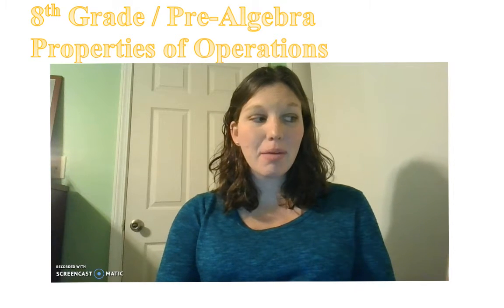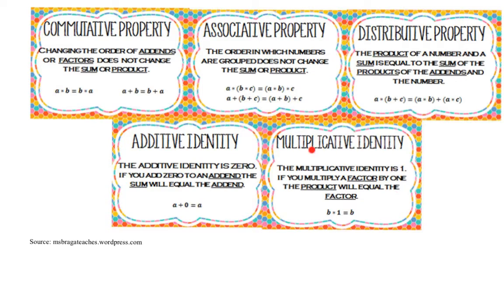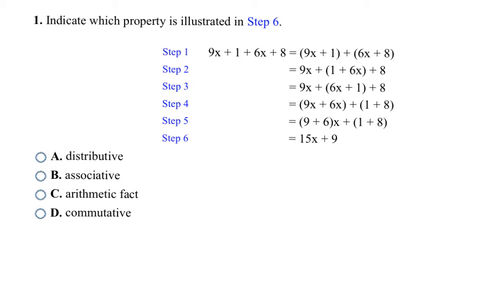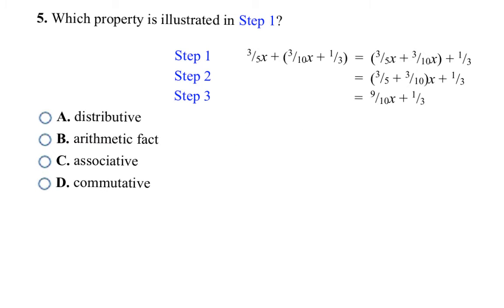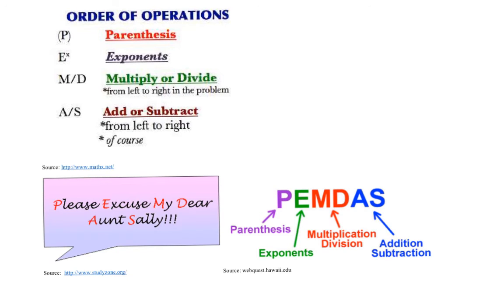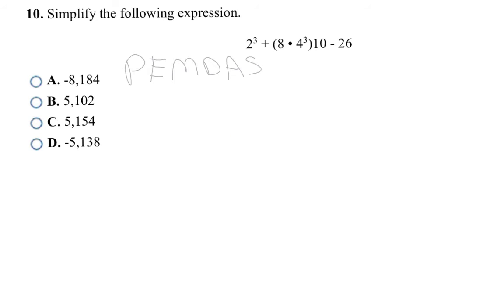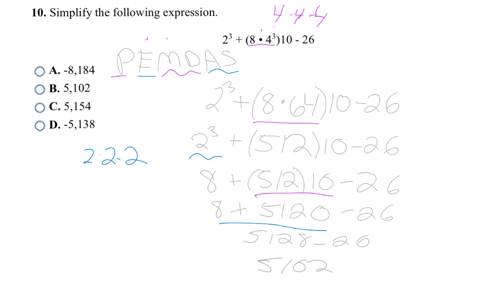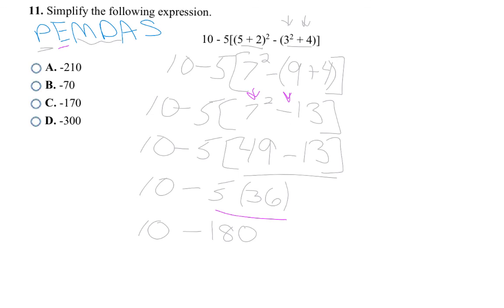8th Grade : OAS Standard A.3.2 : Properties of Operations